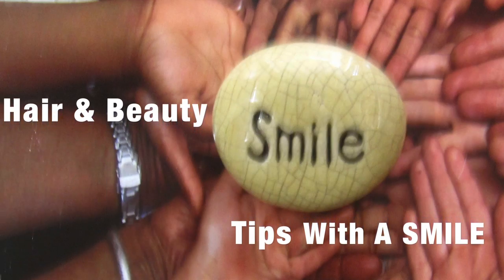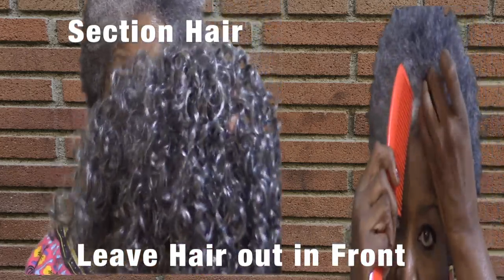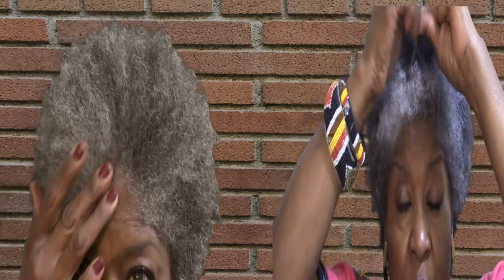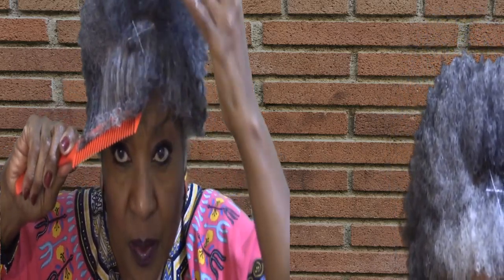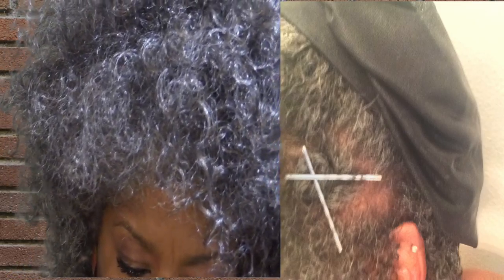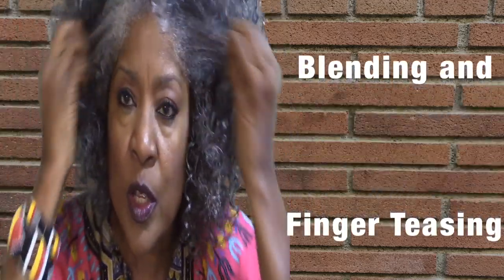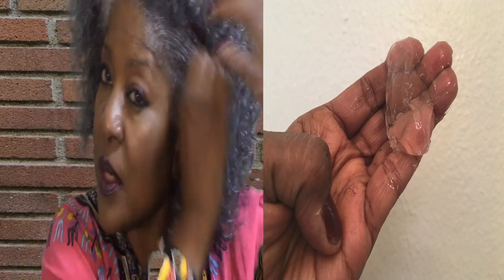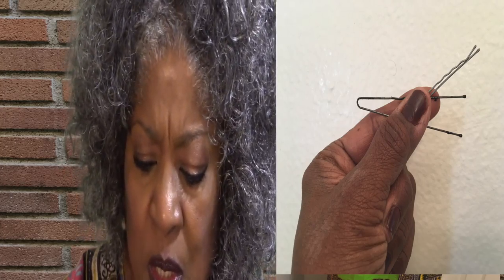SMILE and Spread A Little JOY! WIG Tips Continued Part 1of 3...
Welcome to "Hair and Beauty Tips With a SMILE!"
Created by: Debra A Johnson, MA/HD-Social Change
"The SMILELaDy"
I am NOT a cosmetologist, yet I do know quite a bit about MY hair, and trying to adjust with the changing texture and the GREY! (Growing it out for about 2 years)
As I searched YouTube, I was disappointed at what I did NOT find for MY hair and the Mature Over 60 group.  So I thought I would just  talk about my personal  Hair  Journey, I am learning and laughing quite a lot  ...  and have to look up terms not explained in the videos
Like Crochet Braids to me it  is "Latch Hook"  , Baby Hair??  on a Grown Woman???
Shingling?? , TWA = Teeny Weeny Afro LOL, I just Love it..., Perm Rods when I used Paper Bag...  I am embracing so many NEW Ideas and thought I would get behind the camera and start telling my own story and sharing OLD SCHOOL TIPS  hoping it helps someone else
Bear with me...
I am NEW at the Behind the Camera Digital World and this Final Cut 10.3
Stick with me on this Learning Journey.   I am a self taught  GrandMa..
My Weekly Talk Show  SMILEandSpreadALittle JOY! comes on Every Saturday 8 AM/PM Pacific Time (California)
Locally Arroyo Ch32 and ATT-Uverse Ch99
I archive my 28:30 minute shows on YouTube
I will Try to keep my Hair Videos 15 minutes or Less!
The Editing is the Trick...
I will soon get comfortable filming and showing my face...
Very Different from the Studio (LOL) Letting your Natural RAW Self Hang out.
(No Makeup or Fancy Clothing )
Send me your Tips  on how I can improve...  I will update this video, I have already caught my editing mistakes :  Color Match, Transitions, Pacing...  going to YouTube to get help  hahaha (Final Cut)
I will get Better this is my 3rd in the Series...  had to split into 4 parts was ONE HOUR LONG (Lawdy, Lawd)   My Next series will focus on skin care and Makeup for the young and the mature women who just want to enhance and preserve THEIR NATURAL BEAUTY not cover up.
YES YOU WOKE UP BEAUTIFUL...  and a True SMILE is your Best Makeup (Beauty Tip)

Thank you
I state here in a good faith that I have made and uploaded here this copy of this copyrighted artwork completely for the purposes of teaching and research, that my action - i.e. my production of the copy of this copyrighted artwork and sharing of it here on Youtube in this particular case - is totally non-profit, and that I believe that my production of this copy of this copyrighted artwork and sharing of it here in Youtube in this particular case can only increase value of this copyrighted artwork and produce only positive effects for this copyrighted artwork in its potential market
Category
Music Moroccan
License
Standard YouTube License
Music

Moroccan Nights
Written and Performed by Mandrill
Wilson Brother Records